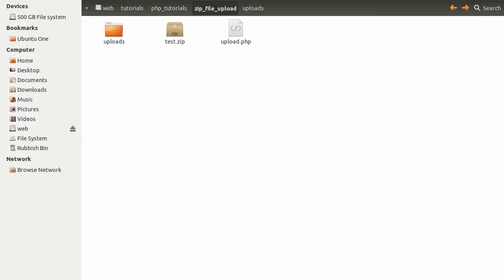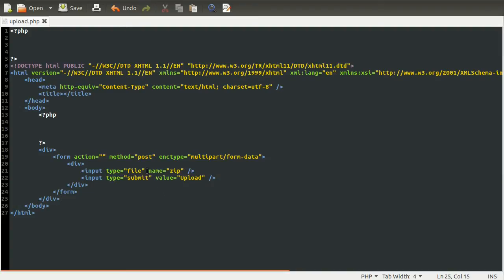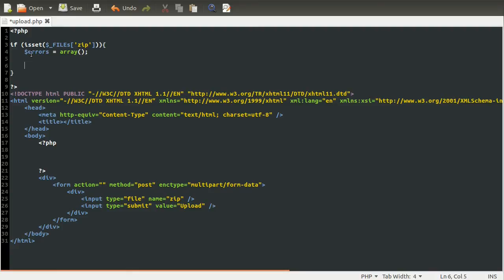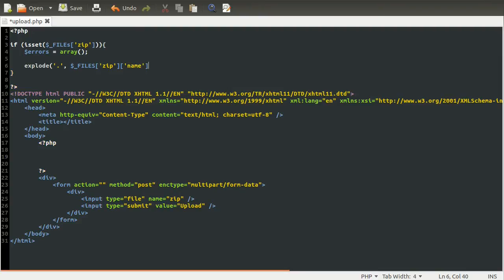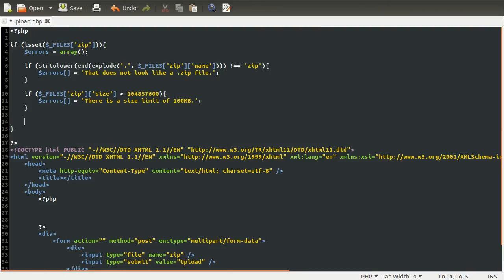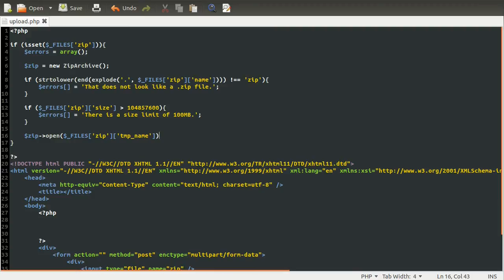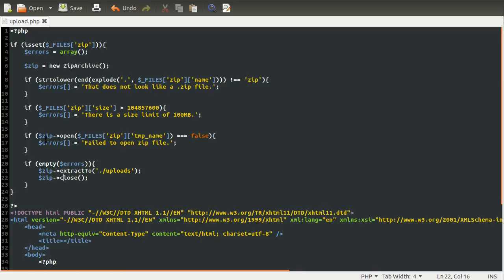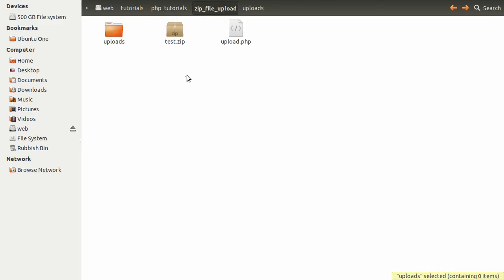PHP Tutorial: Extracting .zip Files [part 01]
In this video I show you how to use the ZipArchive class to extract the contents of a .zip file to a folder.